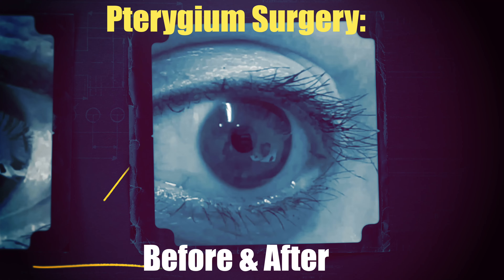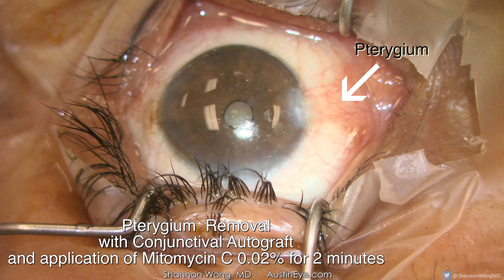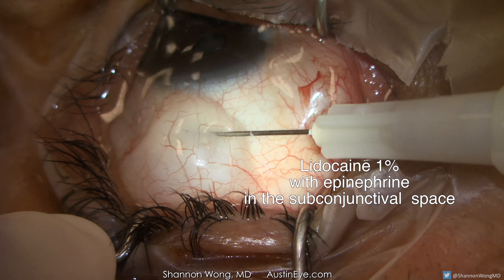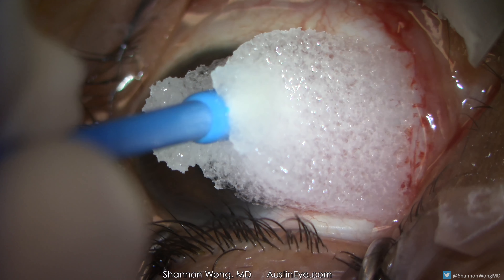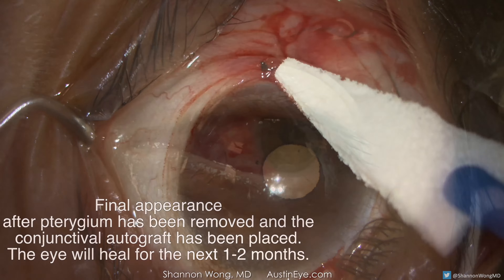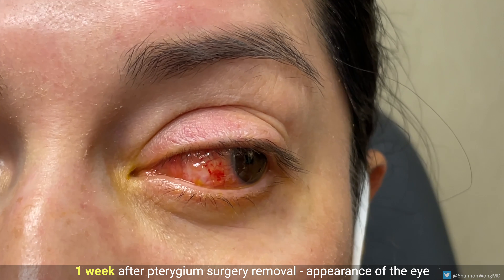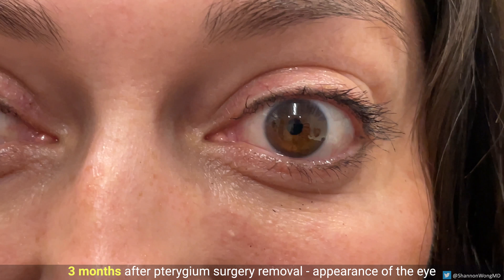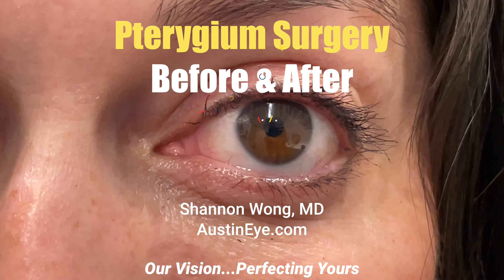Ptergyium Surgery - Before and After. What is it? How we remove it. Recovery and Results.